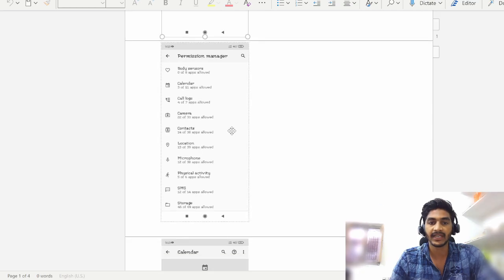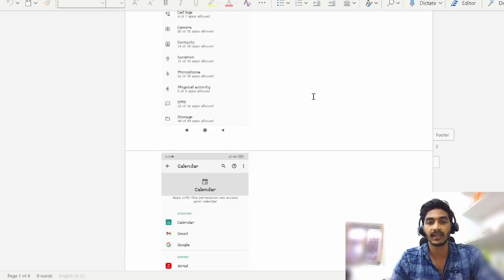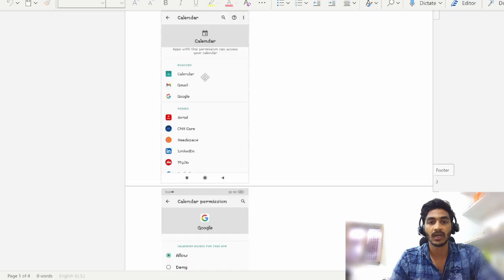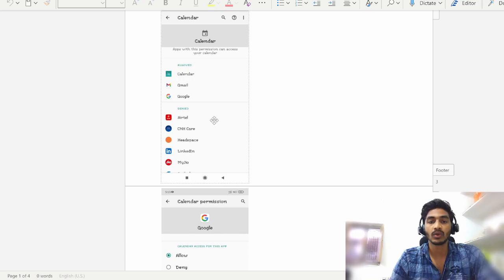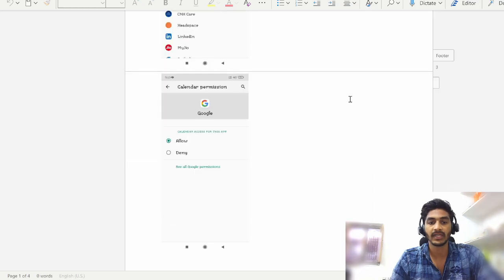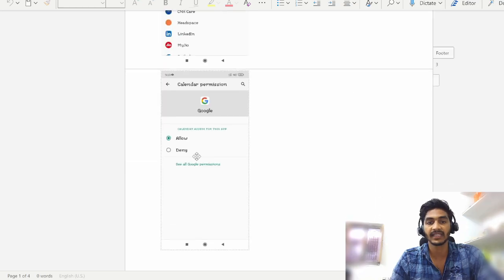Android permissions explained | Android permissions model | securing access to your data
00:00 – Introductions to android permissions
00:56 – Install time permissions
01:44 – Runtime permissions
02:47 – Runtime permission example
04:10 – Location permission
05:32 – Revoking allowed permissions

Hello guys welcome to my channel, today we are going to look at Android permissions in general. what are these permissions why are these permissions required and what apps should give what kind of permissions so that you your personal data will be won't be misused or compromised. Most people trust the apps they are installing and when an app asks for any kind of permissions they blindly click on Allow, without even understanding why the app needs permission. This in turn might end up compromising the security , where their personal information could end up in wrong hands or could get into hands of a marketing agency for advertising purposes. The threat surface could range from your data going into hands of a marketing agency to your bank account credentials getting compromised, if you don't understand what kind of permissions you are giving to what kind of apps. so first let's understand what these permissions are.

Install time permissions

Access wifi

Change wifi

Access bluetooth

Set alarm

Post sticky notifications

Runtime permissions

These permissions are considered as dangerous buy Android since they give user personal data access to the app that they are using. so these permissions won't be granted when the app is getting installed, they need to be given on runtime when the user actually tries to access any feature that requires the access to any of the user data. for example Instagram asks for access to user media and files when they try to post a story, so we use the post feature on Instagram user need to allow Instagram to access media and files on his mobile. or he can choose to deny the permission and not use the post feature on Instagram, but still rest of the app features which don't require this permission should work without any issues.

The list of dangerous permissions includes, media and files, camera and audio, location, user contacts and ability to manage phone calls, to read user messages, and to access any other sensors that are present in the device. since these contains very sensitive data that is private to user before giving access to the app, Android prompt the dialogue user to either allow or deny access to particular resource on his mobile.

So in this era where data is new oil, please keep in mind while giving these sensitive permissions to apps. first check weather this apps need those permissions or not for example a torchlight app that you installed asking for permission to see your contacts and ability to manage your phones he's ridiculous it's not needed so you don't need to provide them that permissions. on the other hand if you want to post a story on Instagram then Instagram do really need access to storage and media files so you should allow in this case.

Also location permission uh he's kind of treated as a special permission, for which you will get three options, allow and allow only while using the app and deny. since location is a highly sensitive permission this got three permission levels. so allow gives a the app access to all the while where you are at or where your phone is at, while hello only while using the app setting will give your location access only while you're using the app. so this needs to be kept in mind, only give permission as allow all the while only if you trust the app 100% and if you think your location data is needed for the app all the time regardless of whether you are using it or not.

Also even after giving permissions to a certain app, you can revoke the access to a particular resource for an app